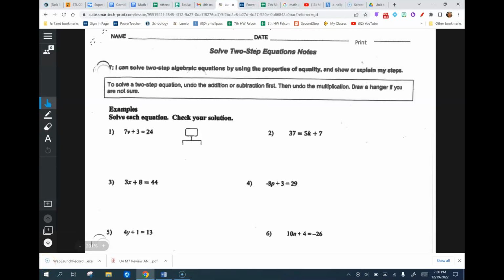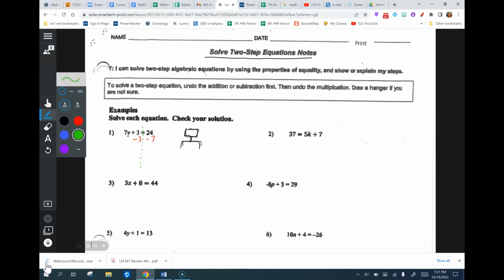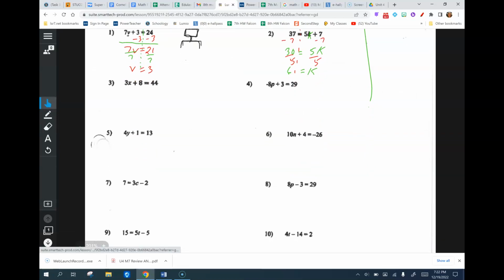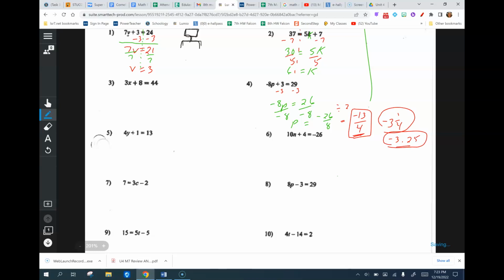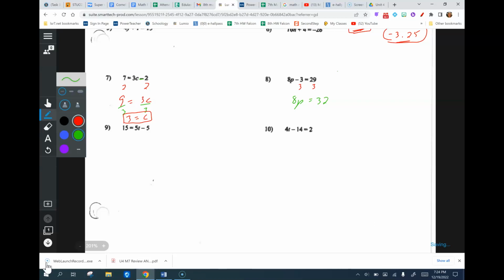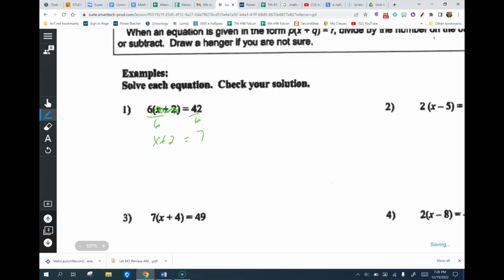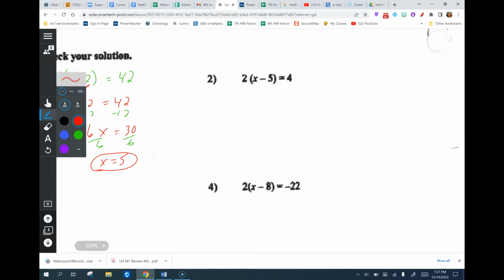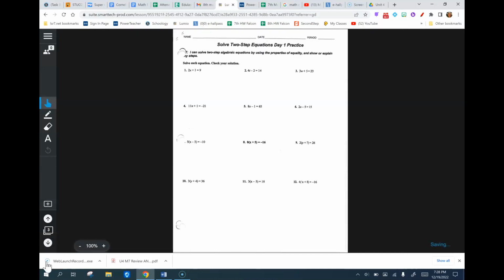8th math rev 2 step equations